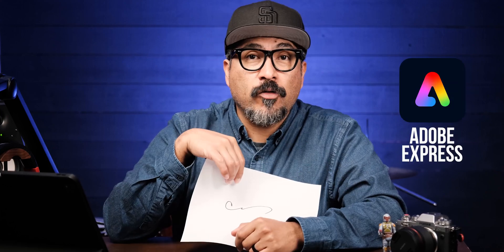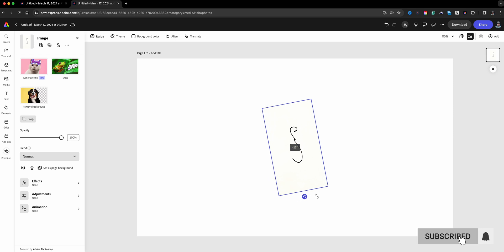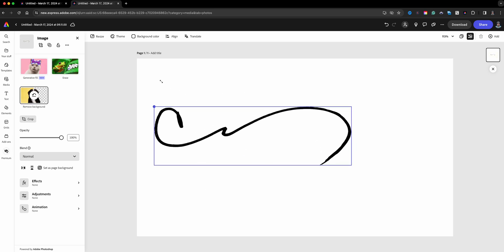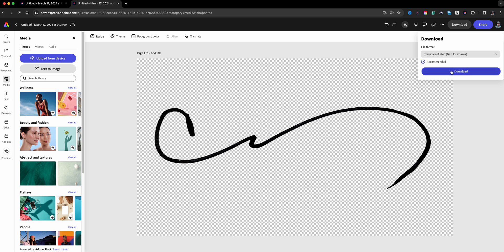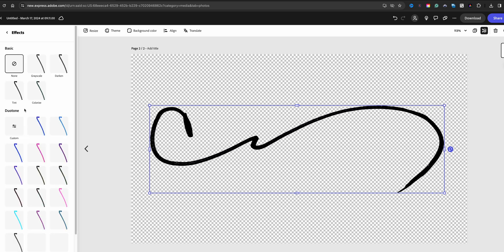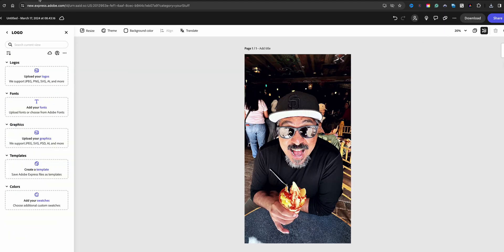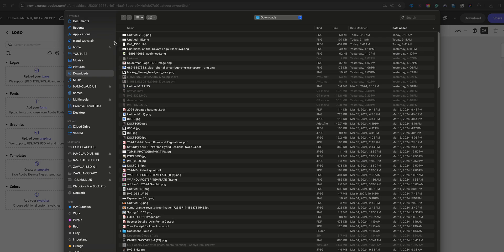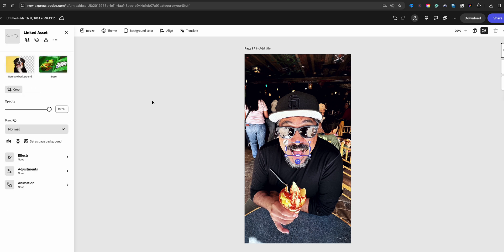Stand Out: Add Your Signature Style in Adobe Express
In this video, I show you how to personalize your projects with your signature using Adobe Express

0:00​​ - Intro
0:27 - Import Signature Image | Adobe Express
0:45 - Adjust Contrast (if necessary) | Adobe Express
1:00 - Remove Background | Adobe Express
1:15 - Make Background Transparent | Adobe Express
1:21 - Download Transparent Image | Adobe Express
1:35 - Duplicatea and Change to White | Adobe Express
1:52 - Download New Image | Adobe Express
2:00 - Add Signatures to Brand Library | Adobe Express
2:27 - Add Signature to a Project | Adobe Express
2:45 - Outro

GEAR USE TO MAKE THIS VIDEO